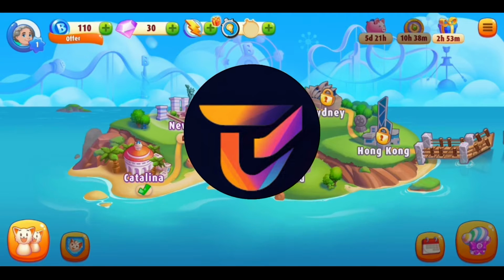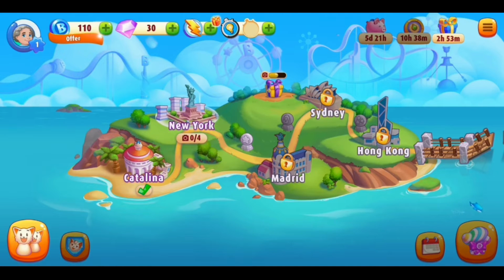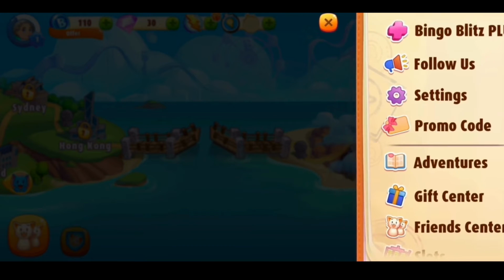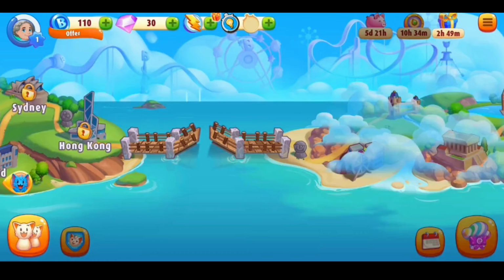How to Level Up Fast on Bingo Blitz 2024?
Want to climb the ranks quickly in Bingo Blitz? In this tutorial, I’ll share my top tips and tricks for leveling up fast, helping you unlock exciting features and enhance your gameplay experience. Whether you’re a new player or looking to boost your progress, this guide is packed with strategies to help you achieve your goals!